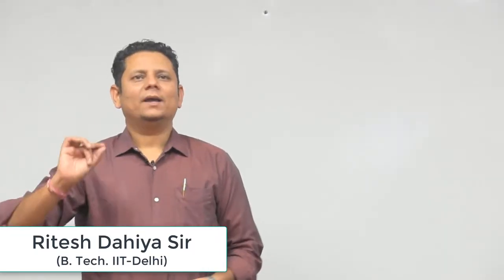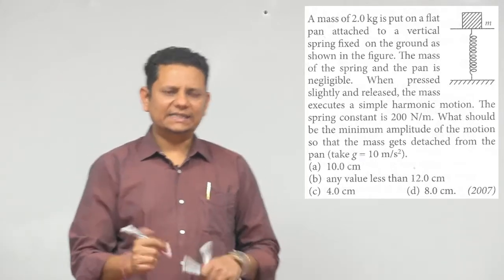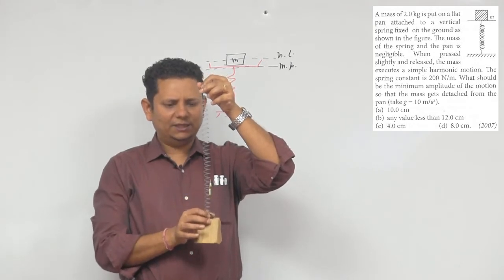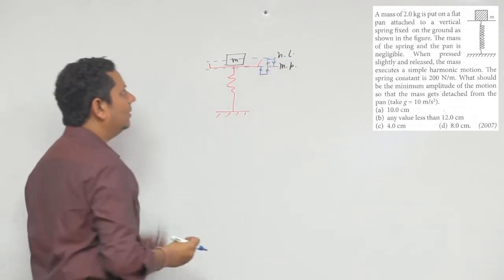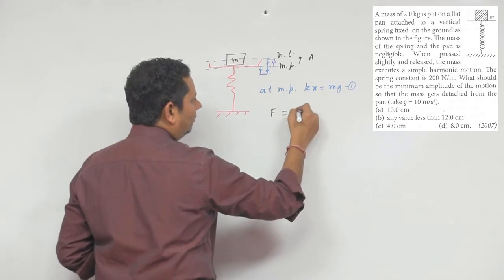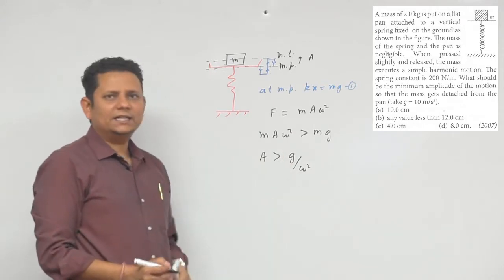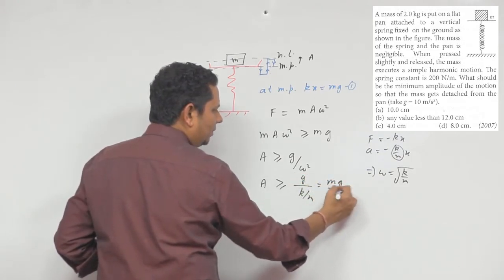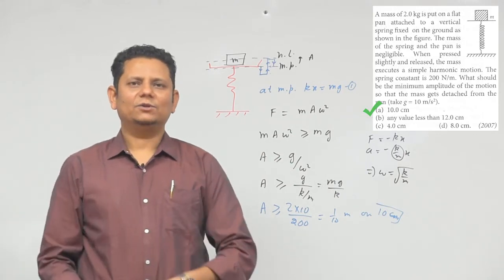A mass of 2.0 kg is put on a flat pan attached to a vertical spring fixed on the ground as shown in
A mass of 2.0 kg is put on a flat pan attached to a vertical spring fixed on the ground as shown in the figure.